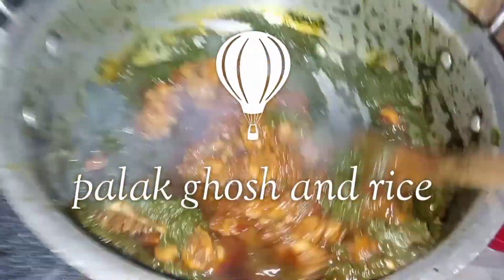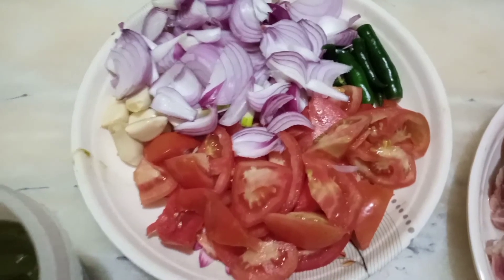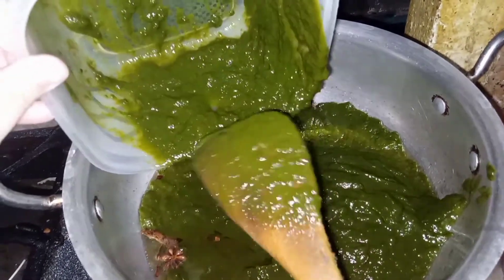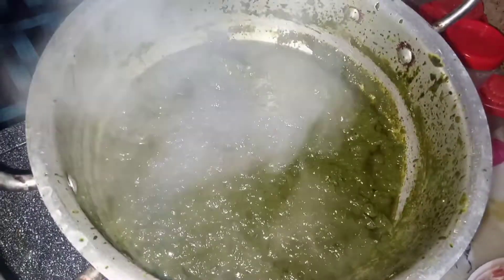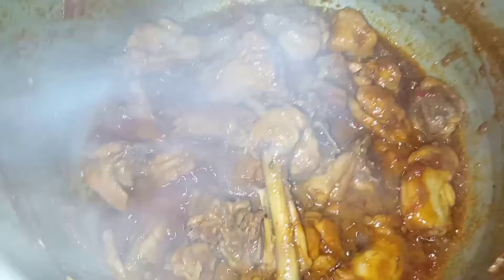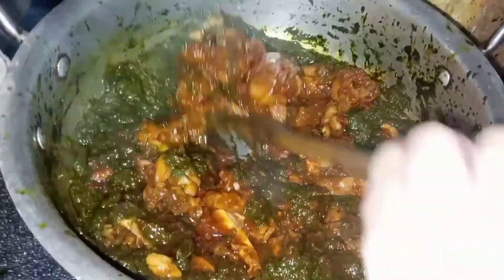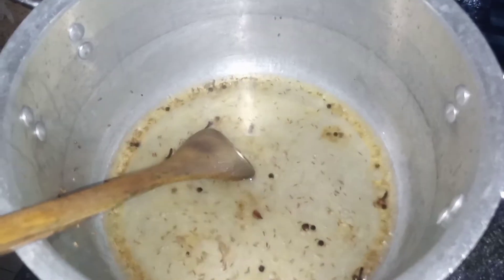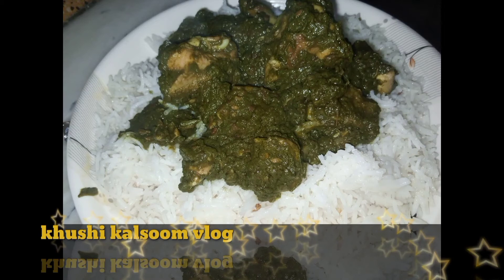How to make palak ghosht and zira rice#khushi kalsoom vlog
Aj mai ne banaya segi ki passand ka khana palak ghosht or zire waly chawal
pakistani vlogs
couple vlogs
desi vlogs
family vlogs@IjazAnsariFoodSecrets